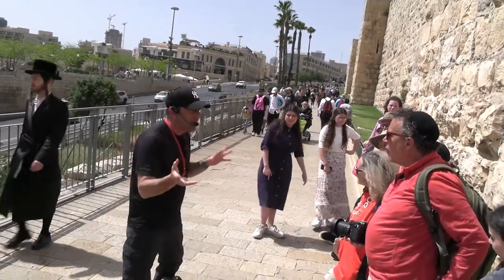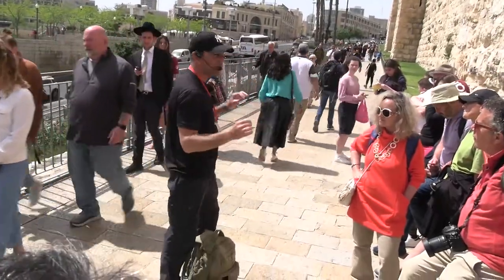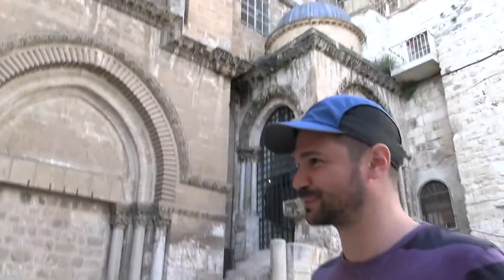Old City of Jerusalem Walking Tour - With Tour Guide Robby Berman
Tour guide, author, and journalist Robby Berman led a walking tour of the Old City of Jerusalem today and - with the consent of participants - kindly allowed me to film the meandering voyage throughout the quarters of the Old City.

We visited several landmarks including a pottery shop in the Armenian Quarter; the cavern underneath Jaffa Gate; and the Church of the Holy Sepulchre.

Robby can be followed on Twitter (@robbyjberman) and will shortly have a website for his tour guide services!

== Timestamps ==

00:00 - Introduction
04:28 - Road beneath Jaffa Gate
12:35 - Outside walls of the Old City
19:20 - Outside New Gate
26:17 - Abu Seir Bakery in the Old City
30:12 - 'Abd' from the Jerusalem Municipality describes coexistence in the Old City
31:06 - Life on the ground in Jerusalem versus the news
35:35 - Petra Hotel and Imperial Hotel
40:11 - Hagop Karakshian / Jerusalem Pottery explains Armenian pottery
43:35 - 'Shabobyiah' features outside houses
45:41 - Bomb disposal facilities in the Old City